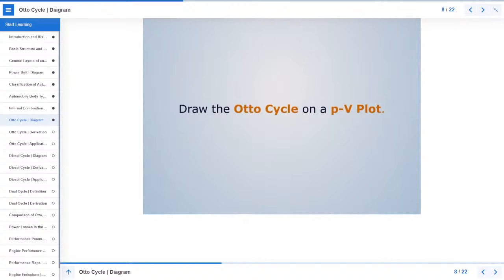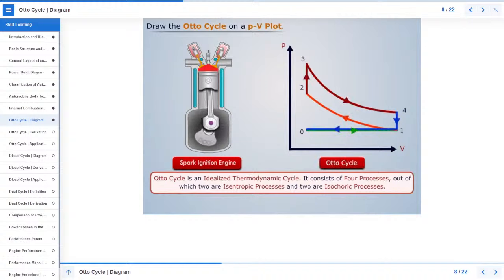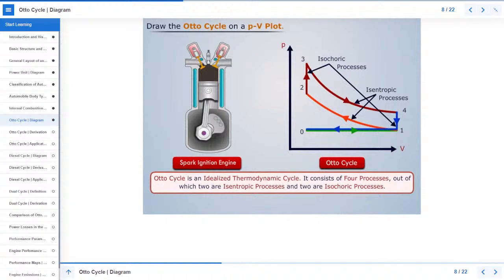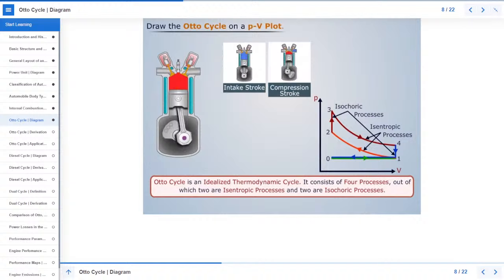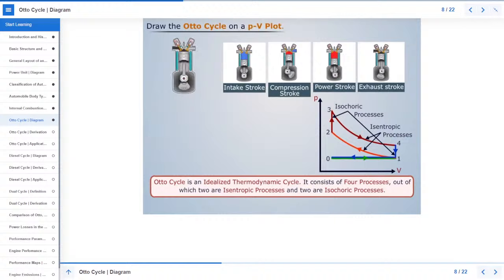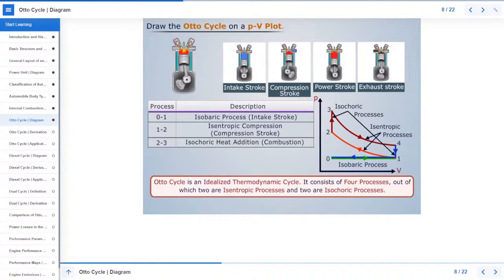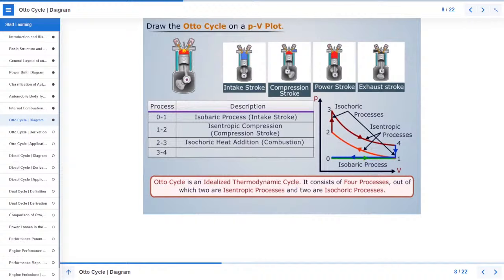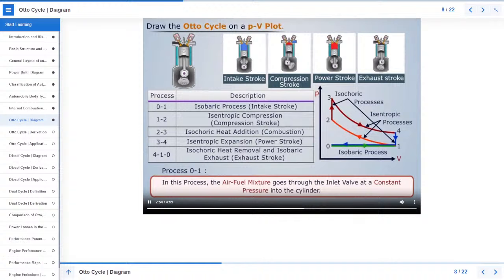Otto Cycle on a p-V Plot | Automobile Engineering Animated Lecture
⚙️ Understand the Otto Cycle like never before!
Learn how the Otto Cycle is represented on a p-V (pressure-volume) diagram with easy-to-follow animated video lectures—ideal for Automobile and Mechanical Engineering students.

This concept is part of the Automobile Engineering video lecture series available on Magic Marks, where you can explore all major topics explained module-wise.